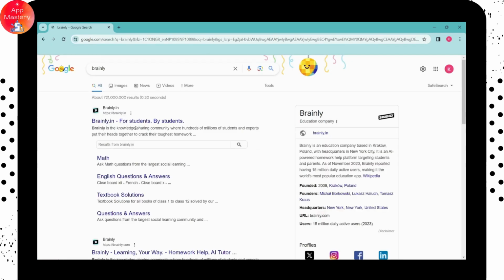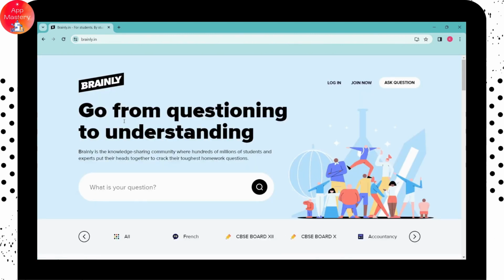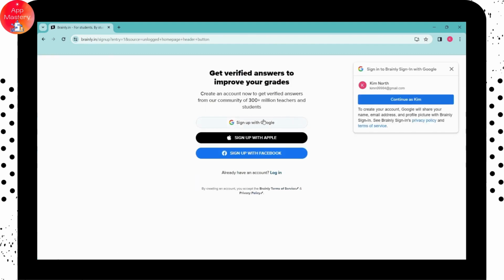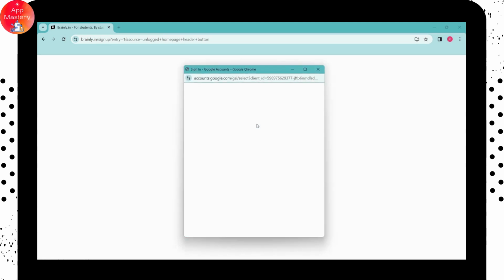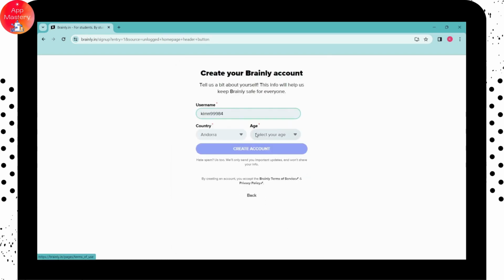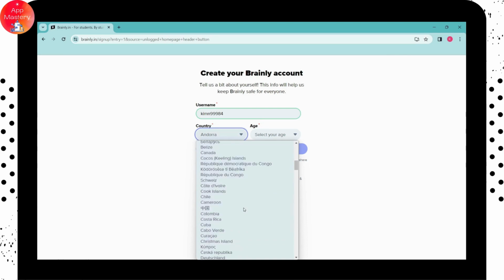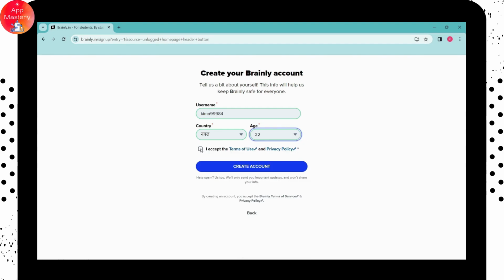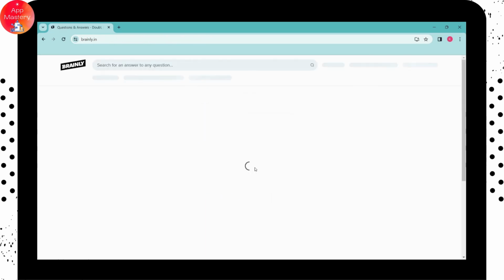How To Create Brainly Account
Welcome to our tutorial on creating a Brainly account! Whether you're a student seeking academic help or an enthusiast eager to share knowledge, having a Brainly account opens doors to collaborative learning and interaction. In this step-by-step guide, we'll walk you through the process of signing up for Brainly. Learn how to set up your account, navigate the registration steps, and join a vibrant community of learners. Join us and embark on a journey of knowledge sharing and problem-solving through Brainly's platform.